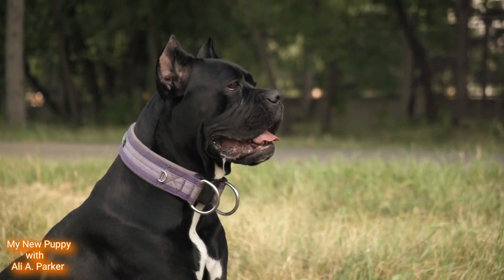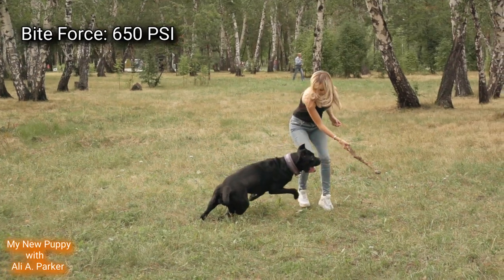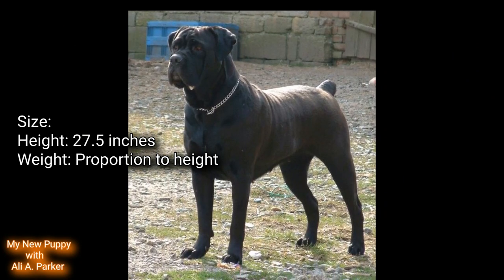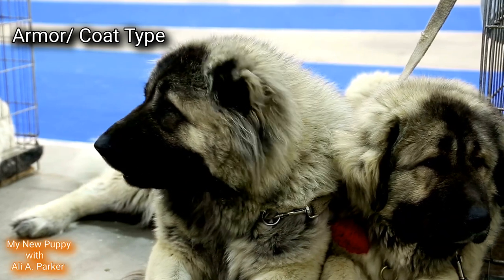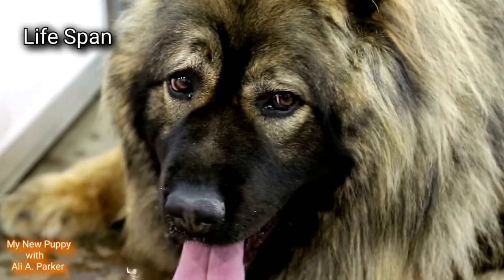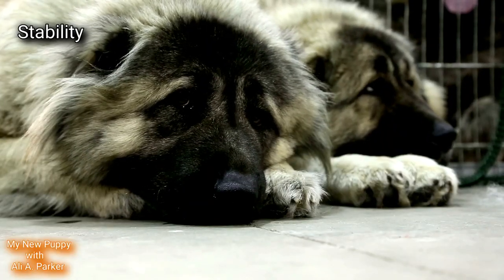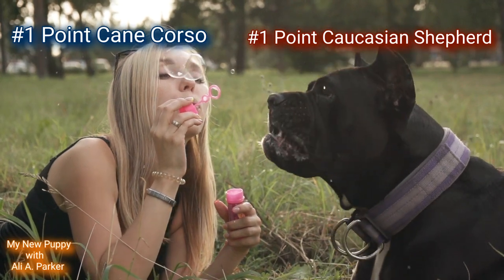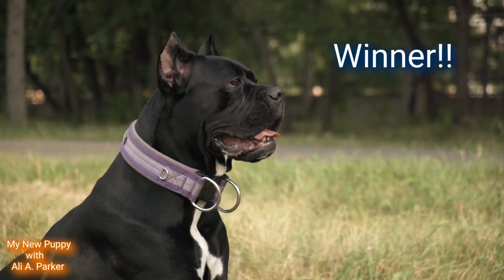Cane Corso VS Caucasian Shepherd "Who Will Win"?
In this video I compare the Cane Corso dog breed with the Caucasian Shepherd dog breed to determine which is the better guard dog & protection dog & which is better for home defense.  The Caucasian Shepherd was nicknamed the Russian Bear. These are very large dogs sometimes called giant dog breeds.  The Cane Corso has a history of being a Roman war dog & The Caucasian Shepherd are used by Russian Police & Military.